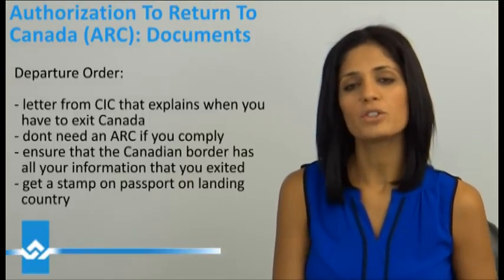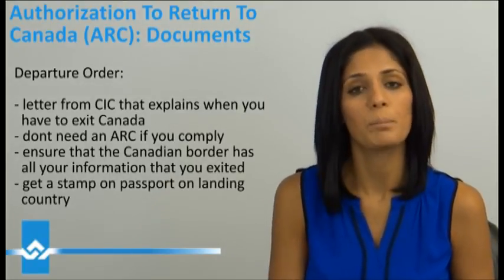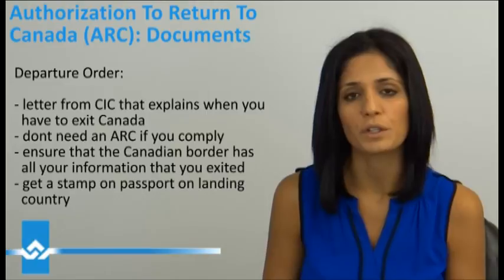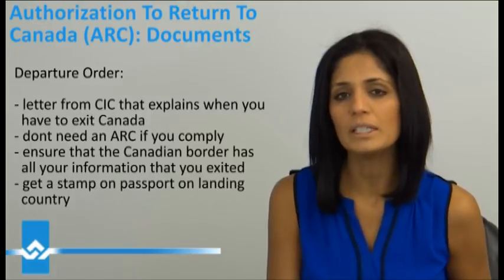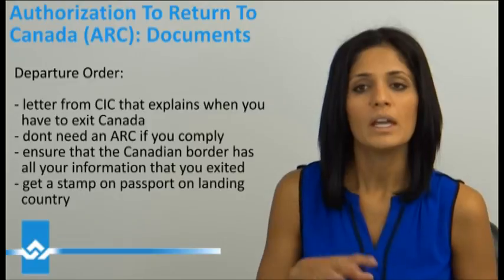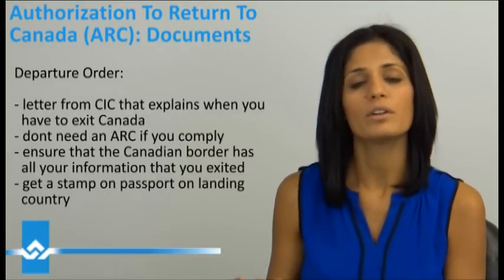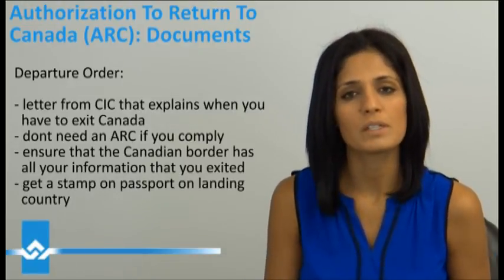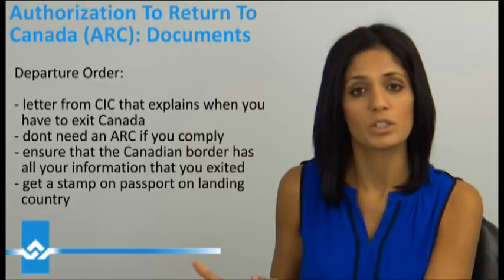Three Types of Deportation Order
Have you recently been denied entry into Canada and are unsure about your options? You might need an Authorization to Return to Canada (ARC) to resolve your situation and regain entry. In our latest video, we explore the three types of removal orders—Deportation Order, Exclusion Order, and Departure Order—and explain which one might apply to your case.

Discover whether you need an ARC and learn about the steps involved in applying for one. We provide valuable insights to help you navigate the process and improve your chances of returning to Canada.

TheVisa.ca - Authorization to Return to Canada
ToImmigrate.com - Authorization to Return to Canada